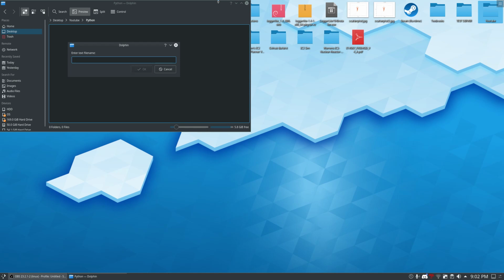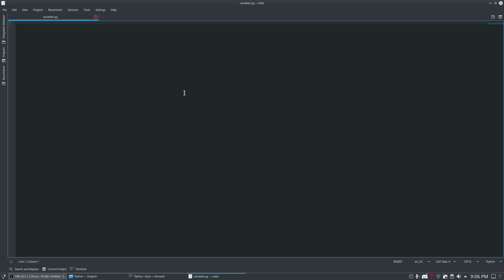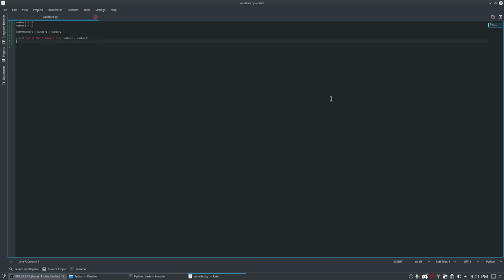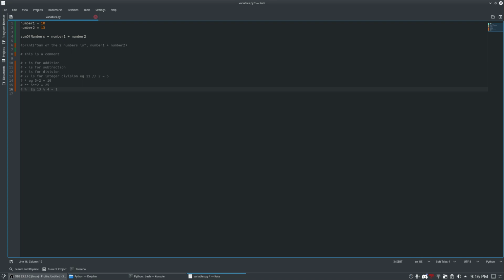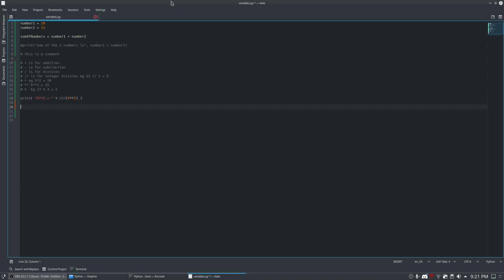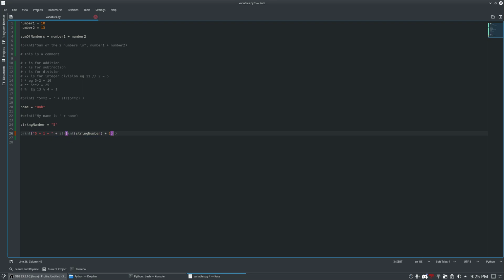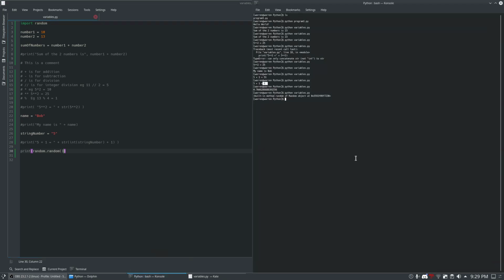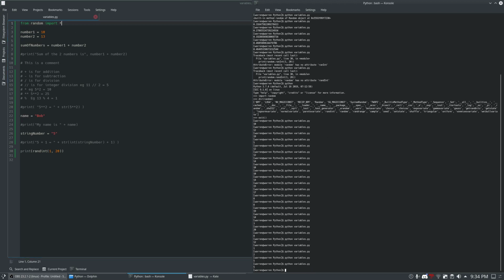Python Programming - Pt1 - Functions and Variables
In this video I explain how to write a basic python script and how to use functions and how to store stuff in variables.